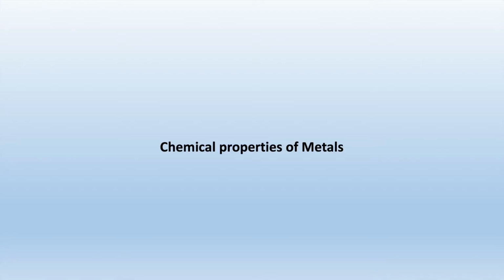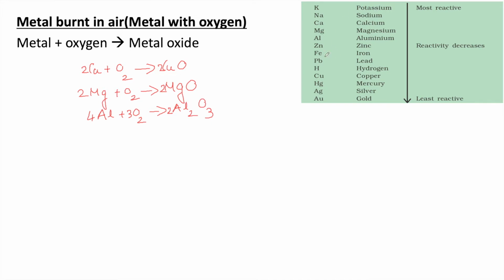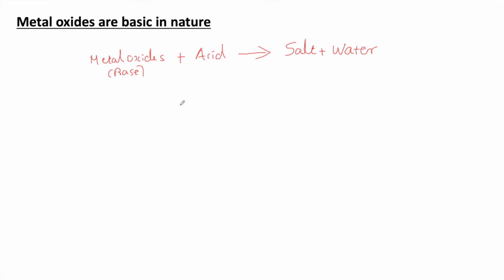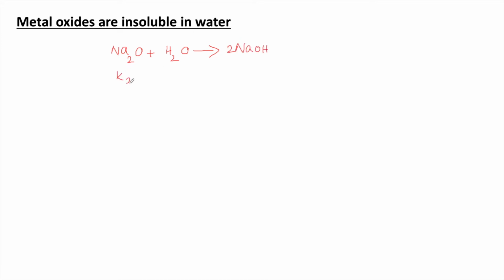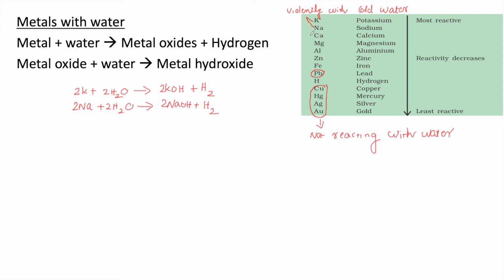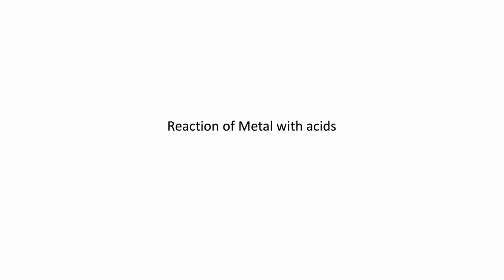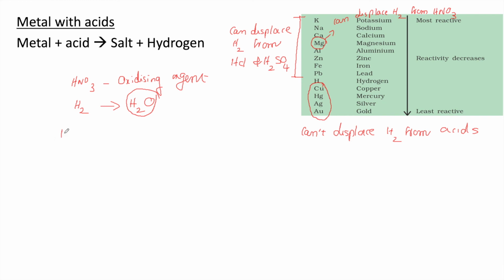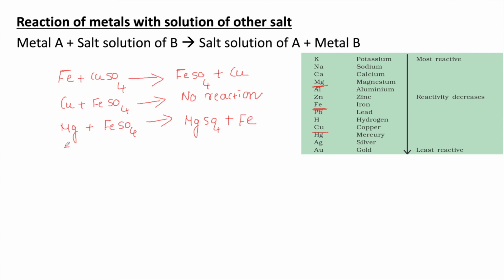Chemical properties of Metals | Chapter 3 | Class 10 | Science |NCERT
It is explained here how the metal react with oxygen, water,acids and displacement reactions also with the chemical equations.

Image Courtesy: "Designed by rawpixel.com / Freepik"